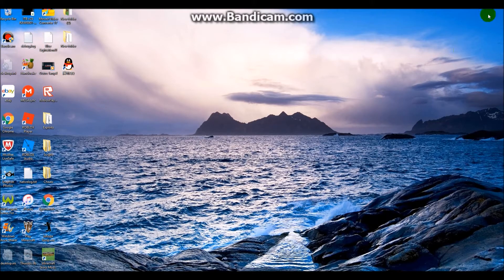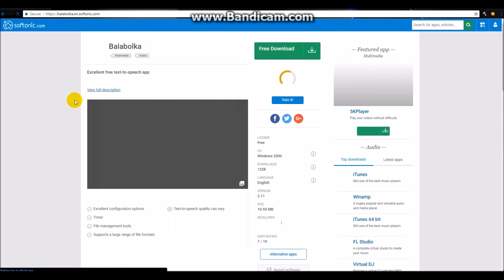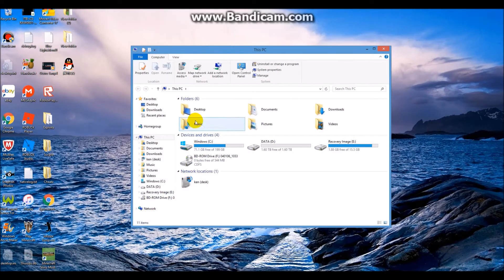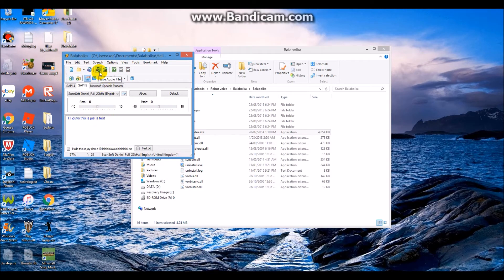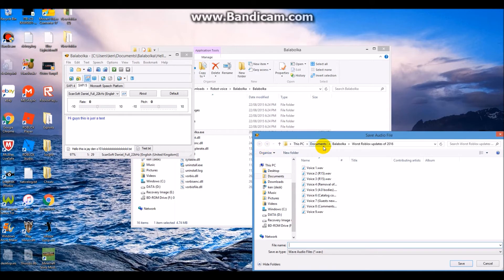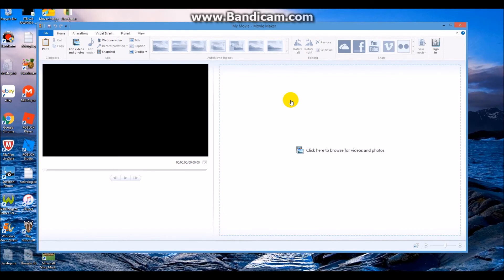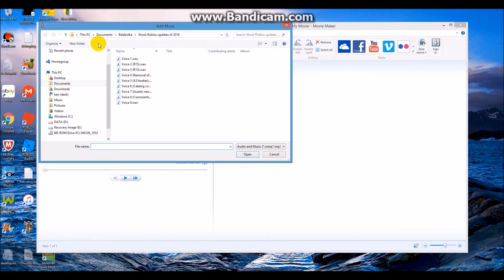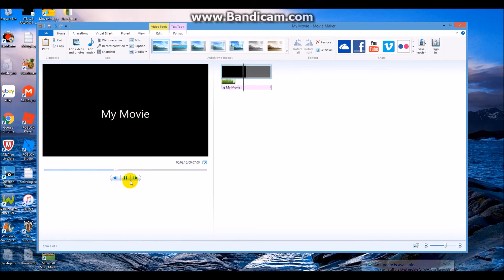How to add text to speech voice in your videos